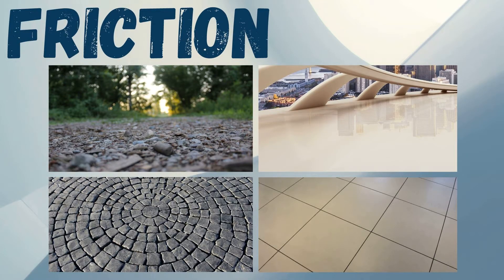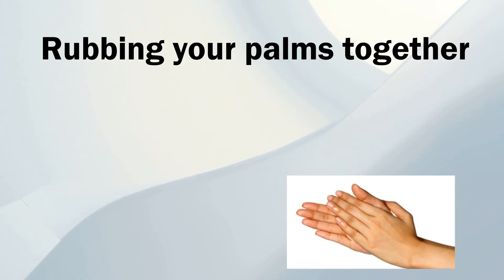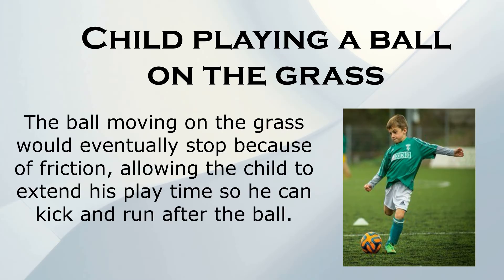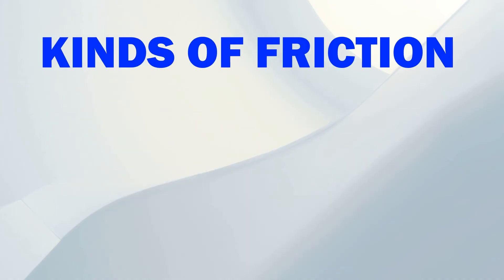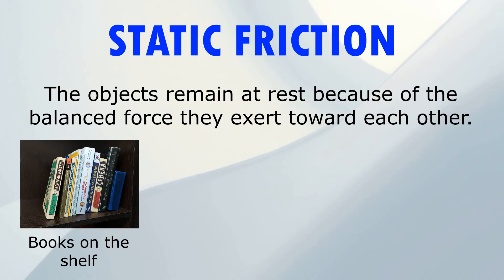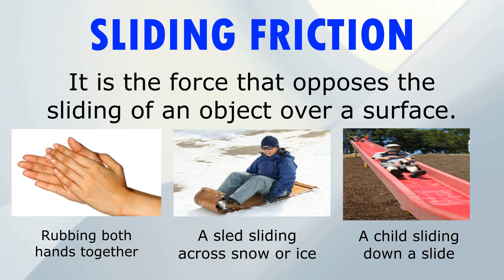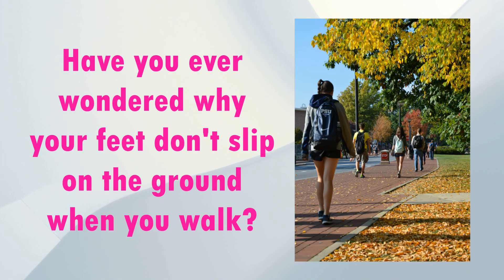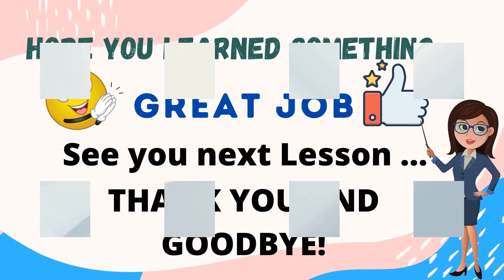SCIENCE 6 FRICTION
Science Grade 6 Third Grading.
This served as Instructional video.